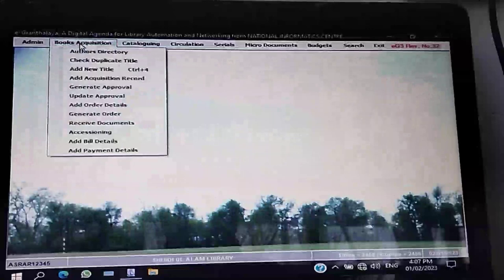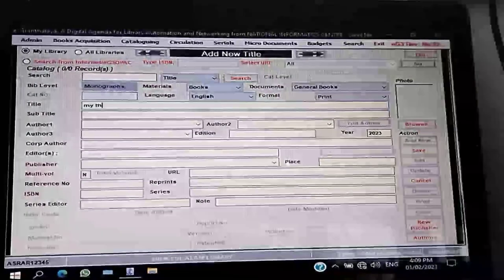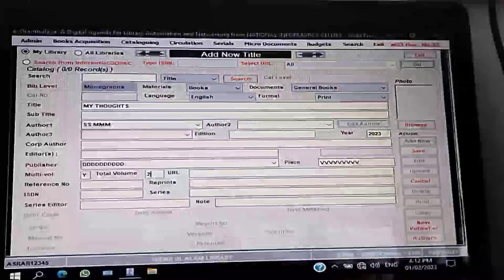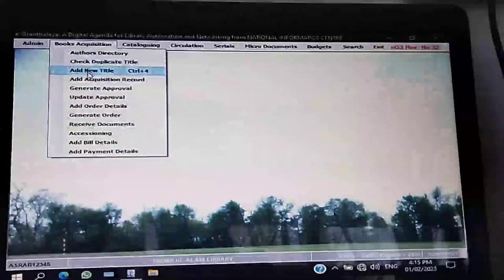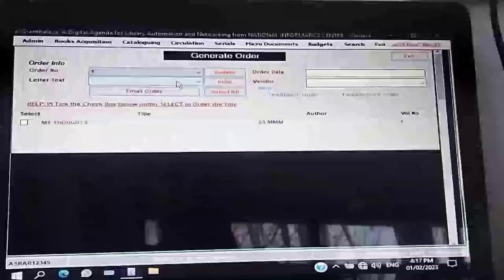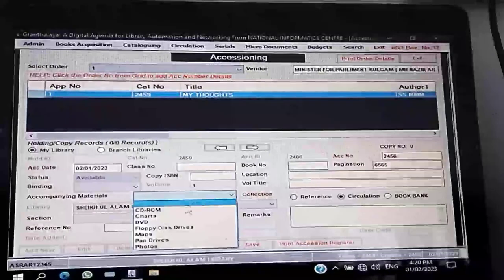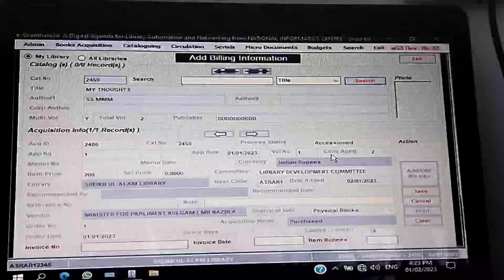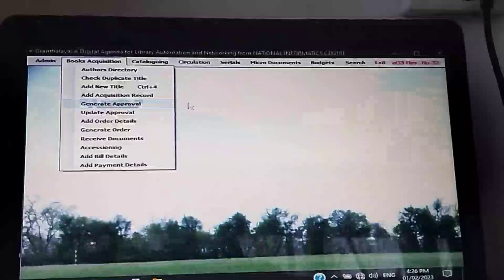February 4, 2024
Acquisition Module eg3